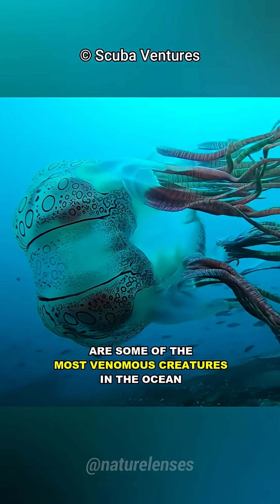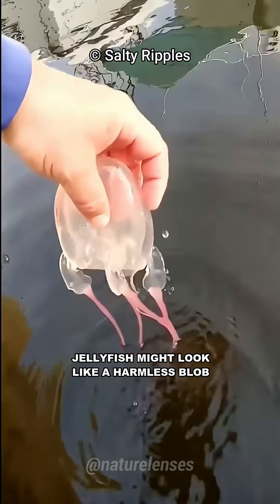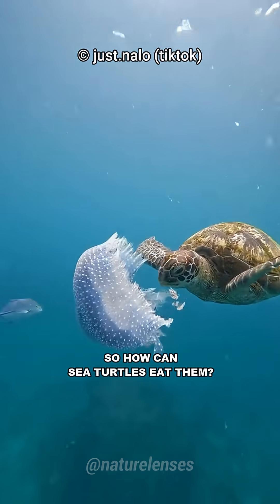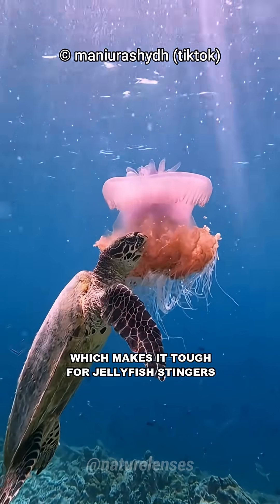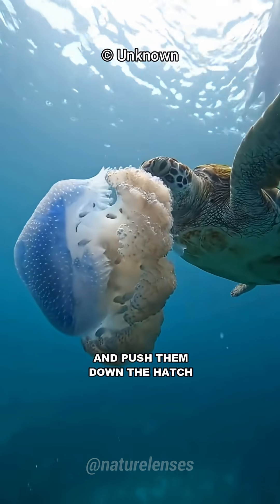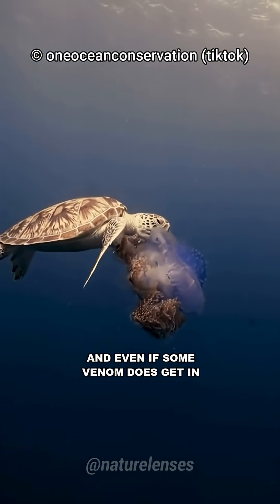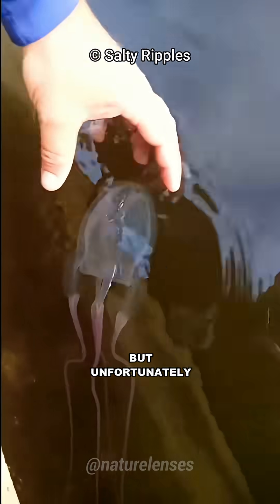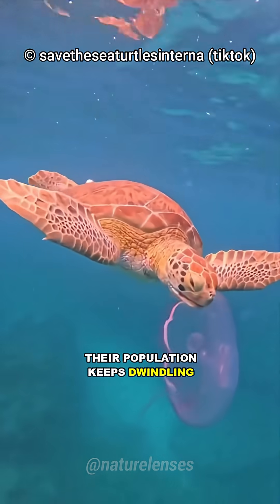How Can Sea Turtles Eat Jellyfish?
Jellyfish are some of the most venomous creatures on earth. But how can sea turtles eat them like spaghetti?